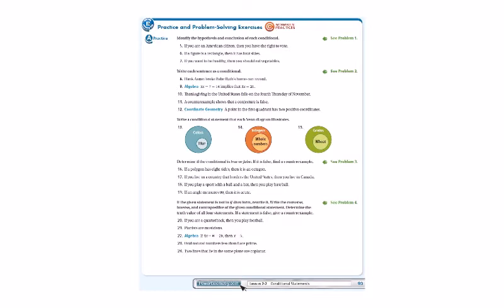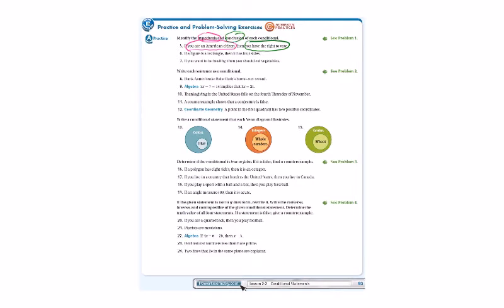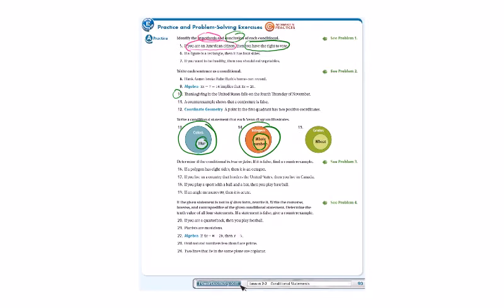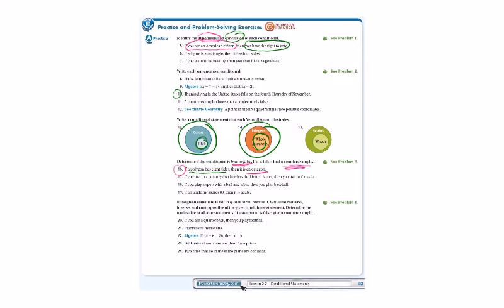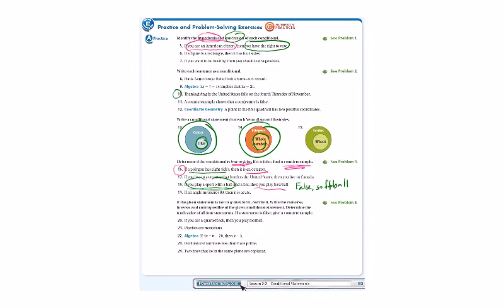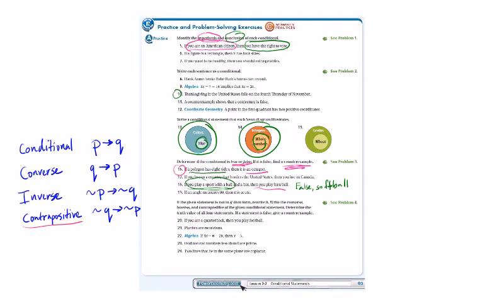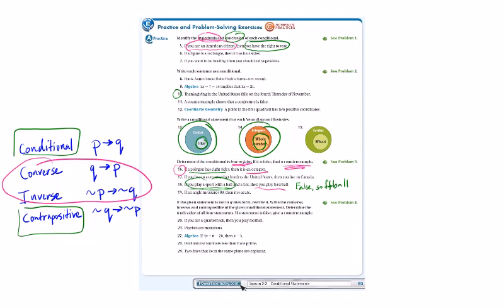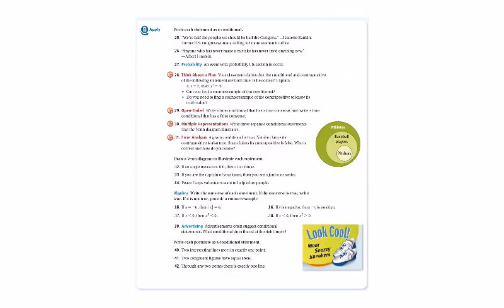AG - Review 9 (2.2-2.6) - 1